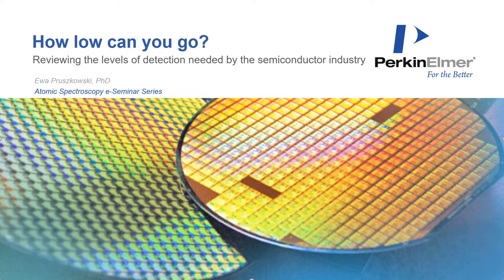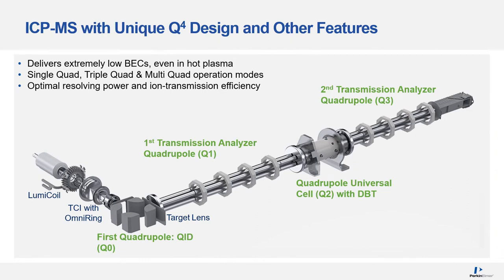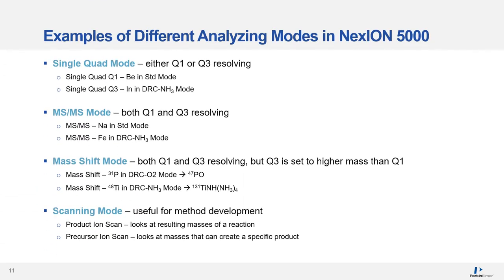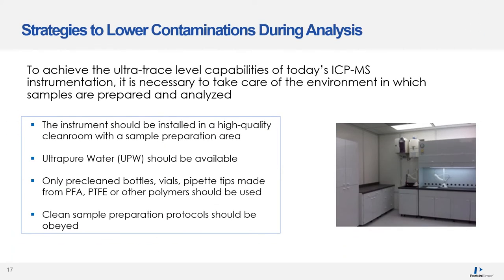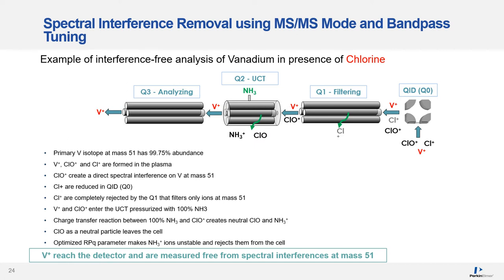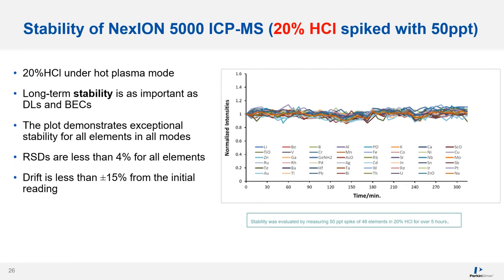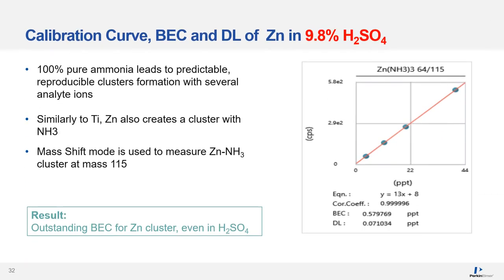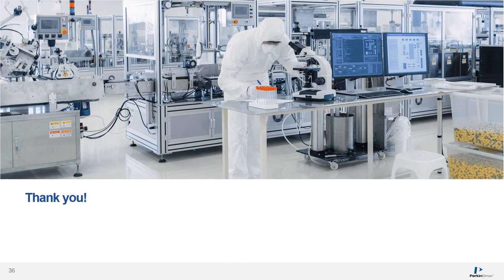How low can you go? Reviewing the levels of detection needed by the semiconductor industry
Please join us for a complimentary webinar “How low can you go?  Reviewing the levels of detection needed by the semiconductor industry”.

Presented by: Dr. Ewa Pruszkowski, Senior Principal Scientist ICP-MS

In this webinar Ewa will review how improvements in ICP-MS technology have driven down the limits of detection available to the semiconductor industry when looking at metal impurities.  Recent advances in state-of-the-art technology will be discussed.  Then Ewa will provide examples of we are utilizing these advances to perform ultra-trace determination in some of the most challenging chemicals encountered by an ICP-MS.